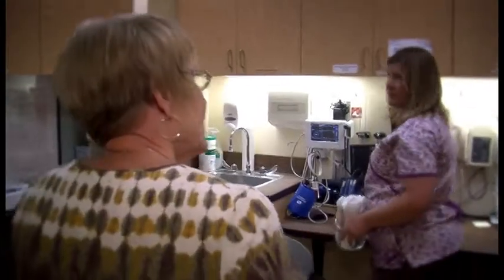Health Views - Tour of the Emergency Room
Host: Colleen Swanson
Guests: Kathy Helmbrecht, Michelle Peterson, Rachel Busse, Molly Lenoch, and Paul Palececk